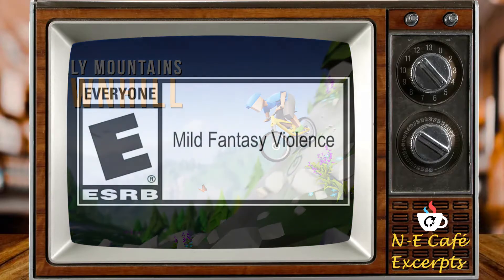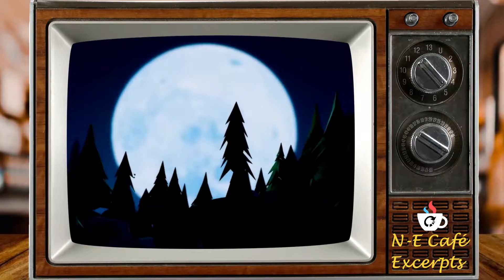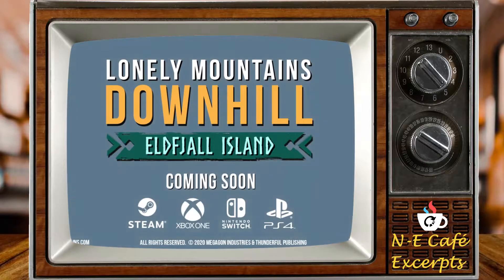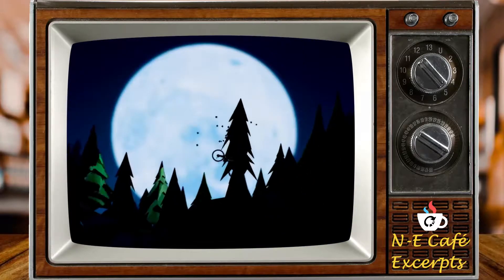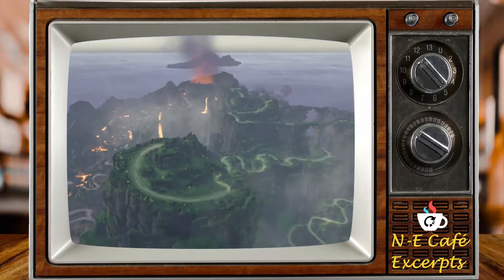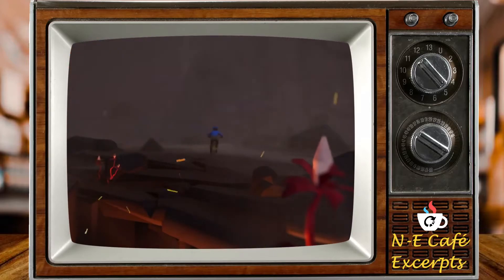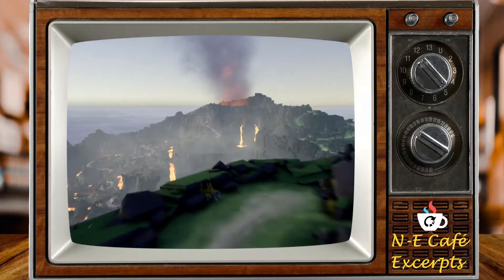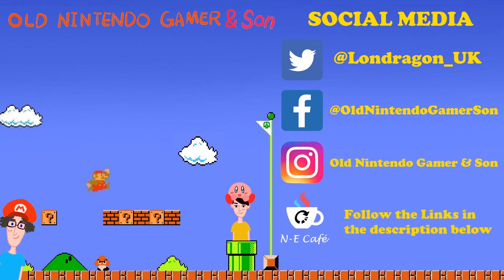N-E Café Excerpts [029] Lee on Lonely Mountains: Downhill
This Podcast Excerpt is taken from ‘N-E Café [029] Confessions of a Gamer’: Working on a review of the game, Lee’s take on the downhill racer is mostly positive.
(Background Music: Ground Theme (Super Mario Bros.) - Super Smash Bros. Brawl)